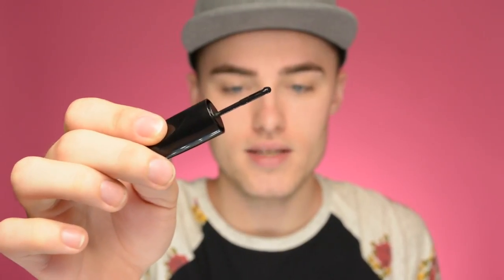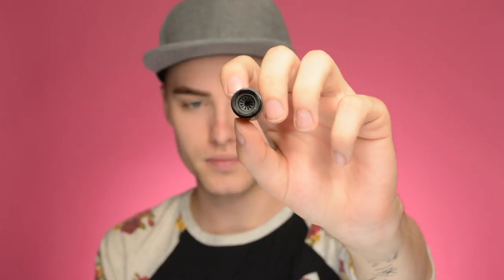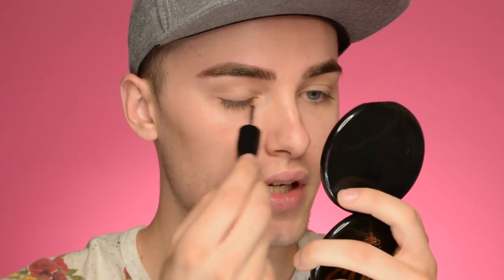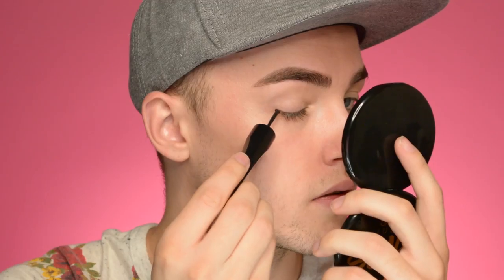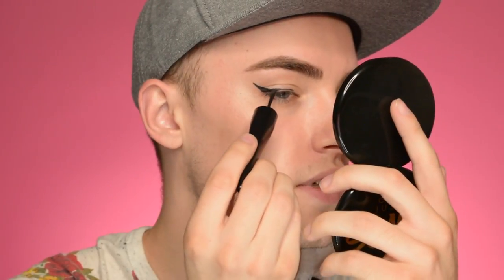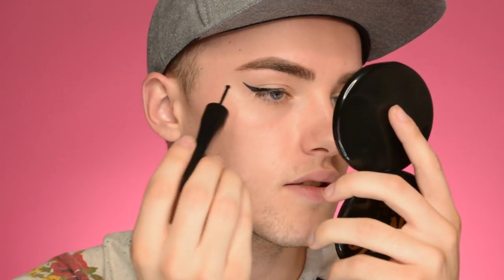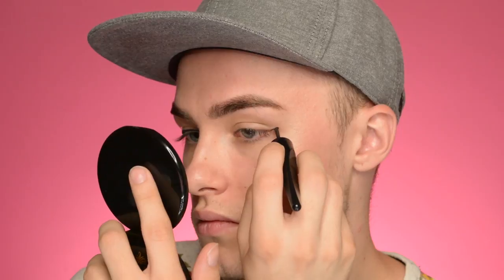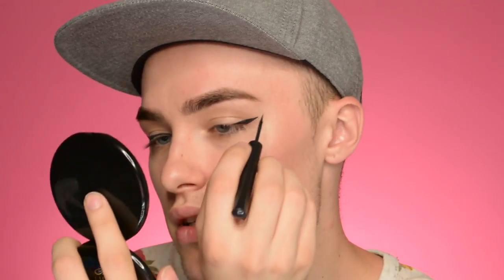New MAC Rollerwheel Liquid Liner - Testing Weird Liner!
** Click the SEE MORE button for more info and the list of all the products used **

So here is my little demo and first impression of the New MAC Rollerwheel Liquid Eyeliner! This is an Rollerwheel eyeliner that is shaped like a pizza cutter!

DISCOUNTS:
- Lashylicious Lashes:

- Smile Brilliant Teeth Whitening Kit
CODE: Wesley20